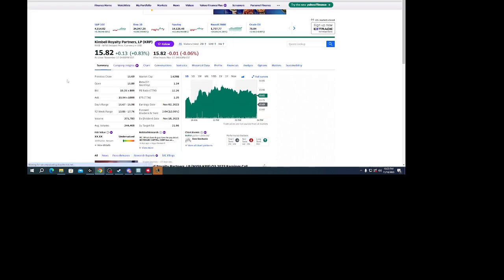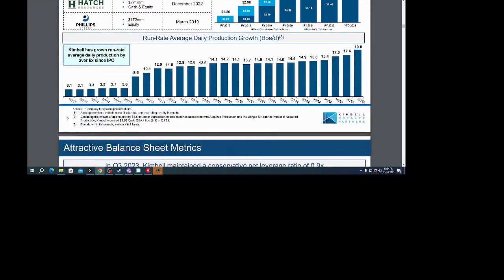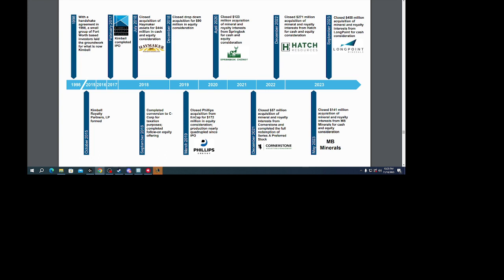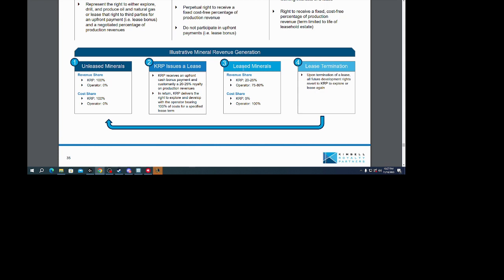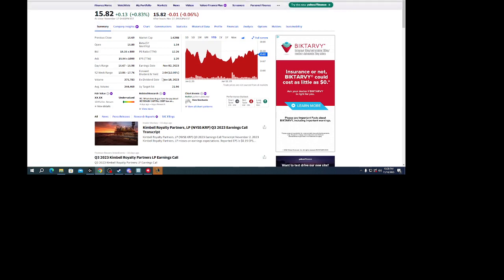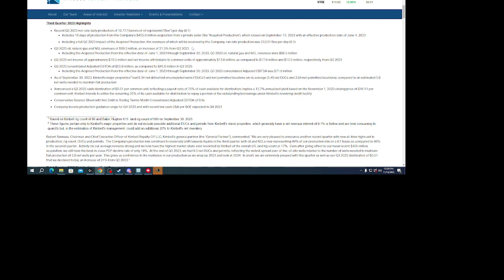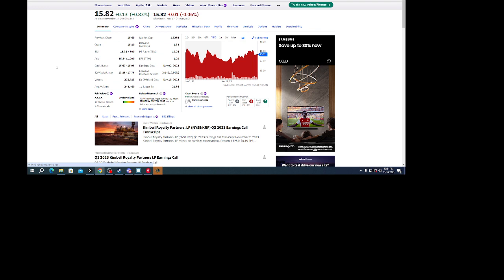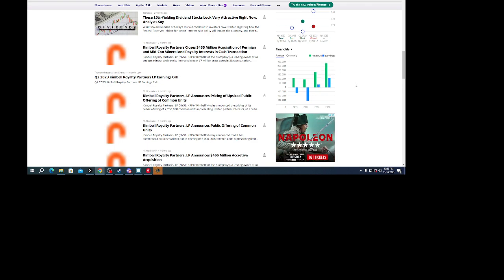krp brief look 12.9 percent dividend 51 cent per unit quarterly 2.04 a year